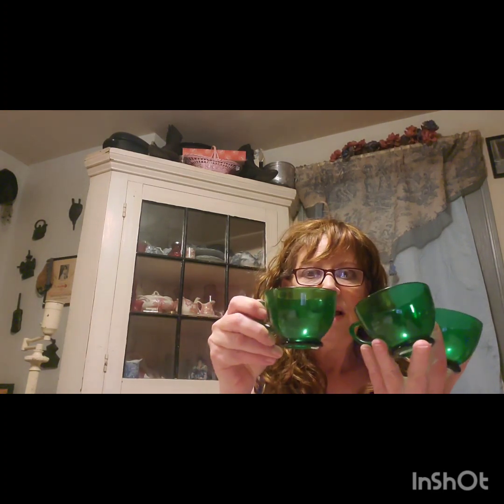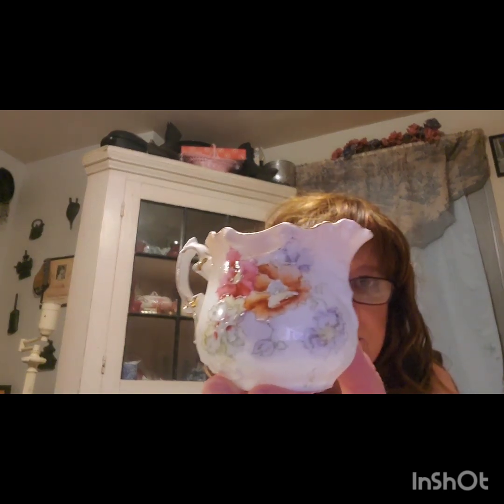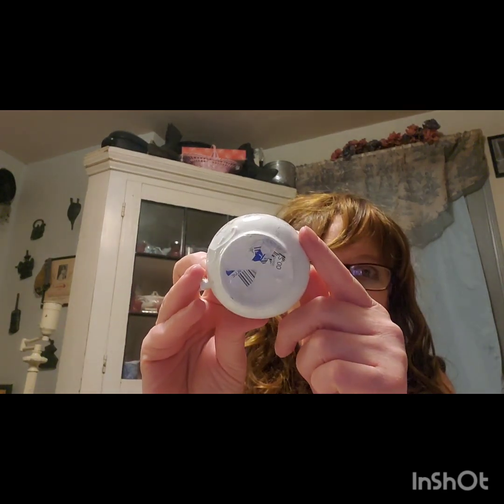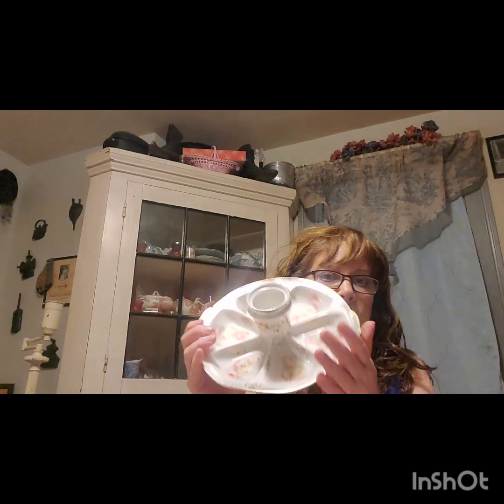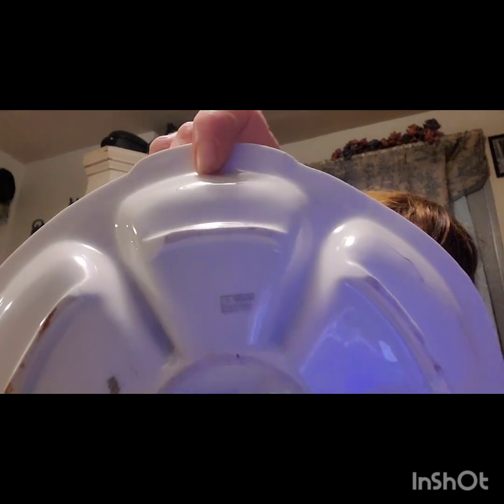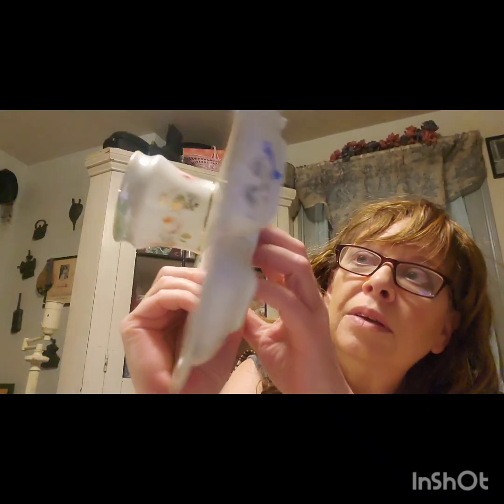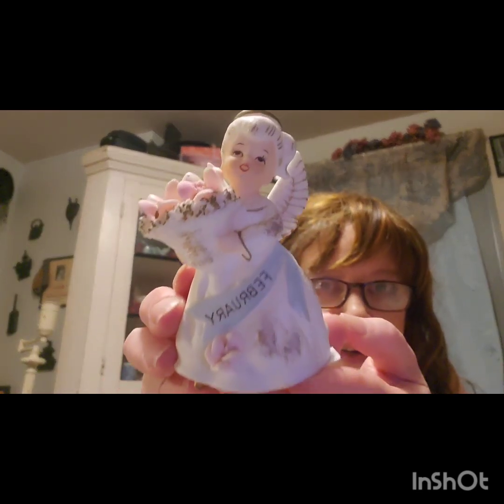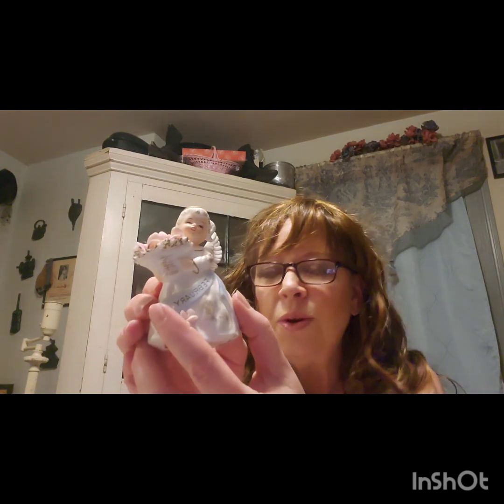Episode 4 WHAT IS THIS? SHOP WITH ME